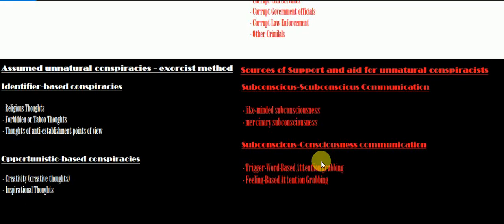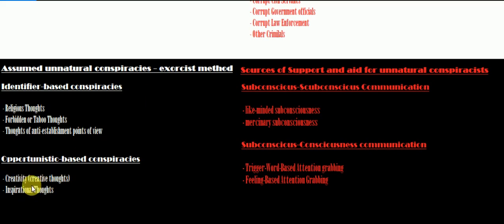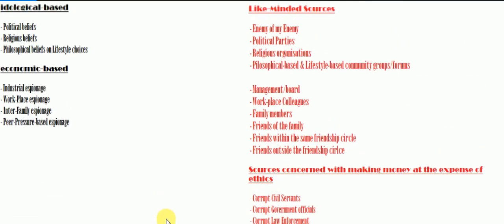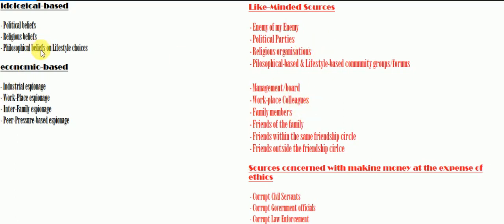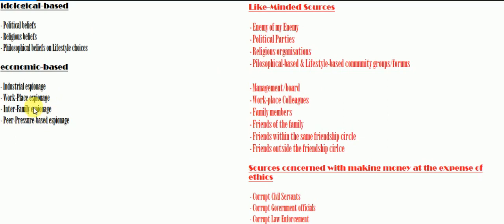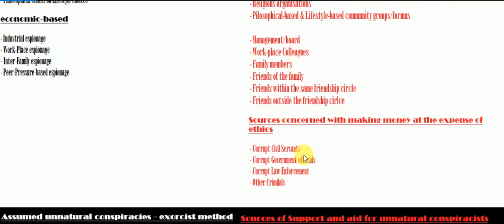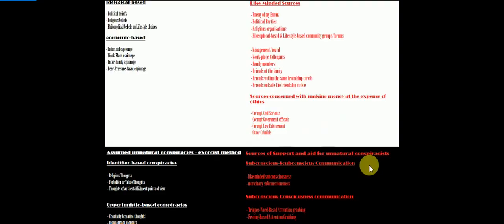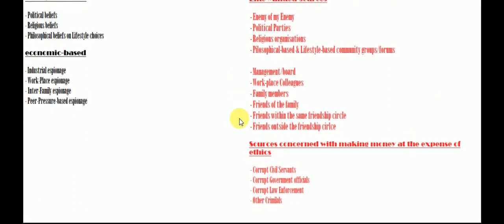Targeted Individuals- understanding targeting and how to avoid unfortunate reactions to it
if we educate people on the effects of targeting. we might be able to avoid those unpleasant reactions to it that we all have as Targeted individuals